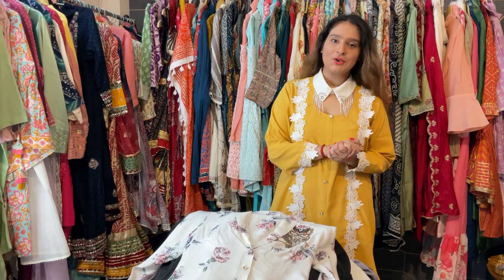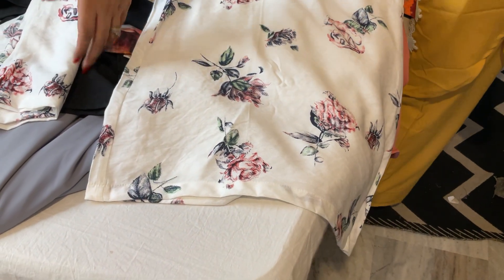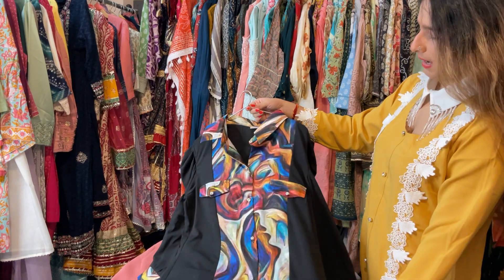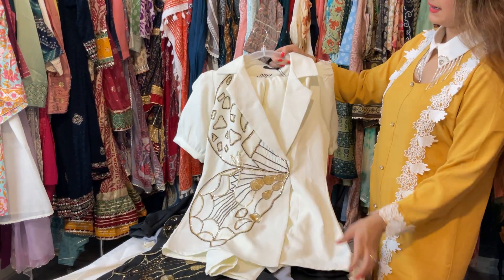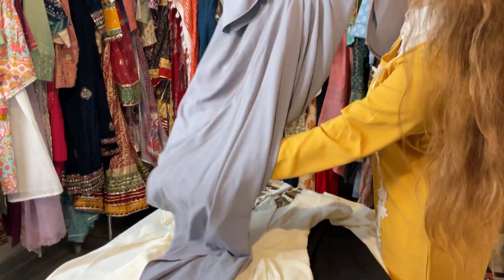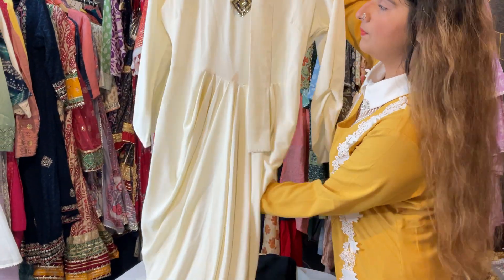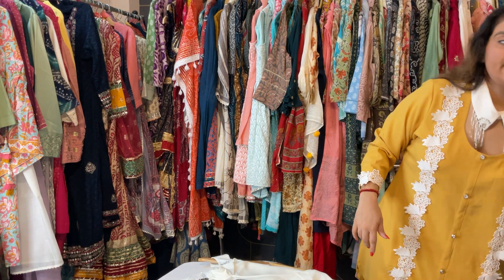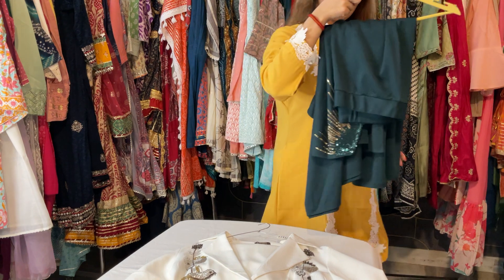Latest Indo Western Collection by The Kalakaari | Order @9899408802 | Cod available